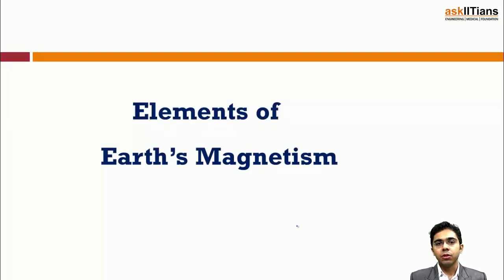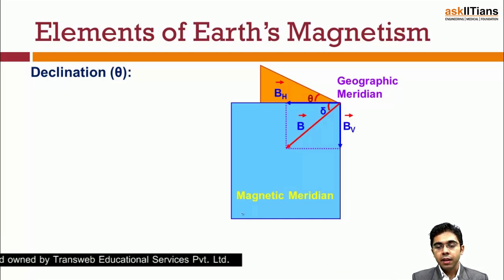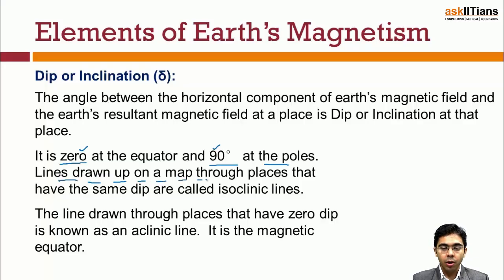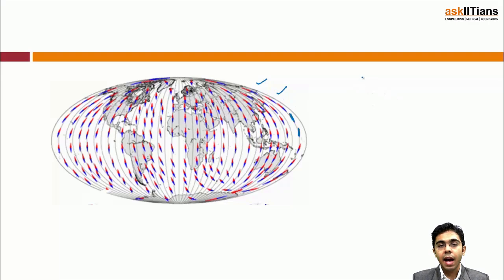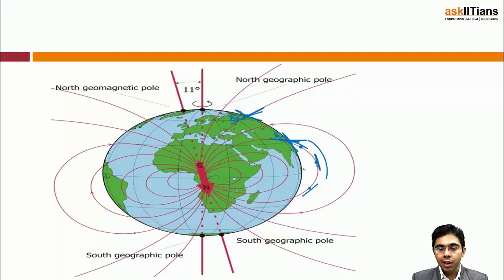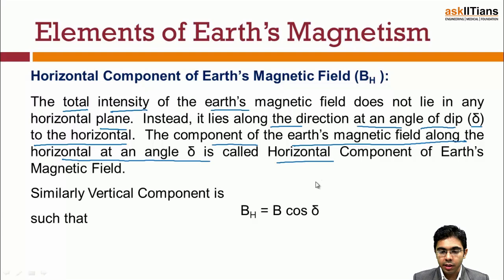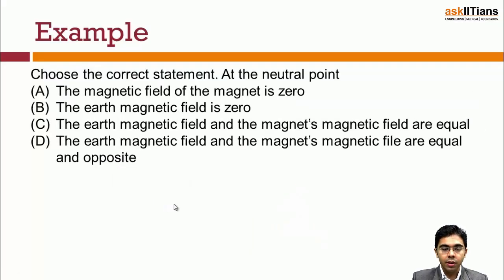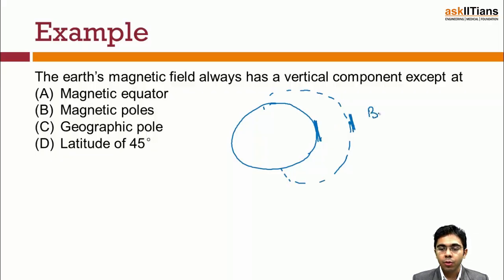Elements of earth's Magnetism | Lecture-8 | Magnetism and Matter | Physics | Grade- 12 | JEE | NEET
🌟 Introducing AskIITians YouTube Channel Playlist for Class NEET Physics - Magnetism and Matter🌟
Piyush Madaan Sir has explained Magnetism and Matter | Declination, Dip and Horizontal component of Earth magnetic field, Tangent Law

For more information on force and pressure, refer to our revision notes on NEET Physics